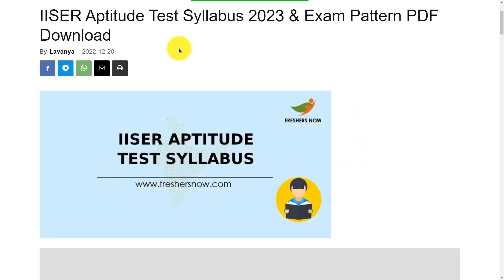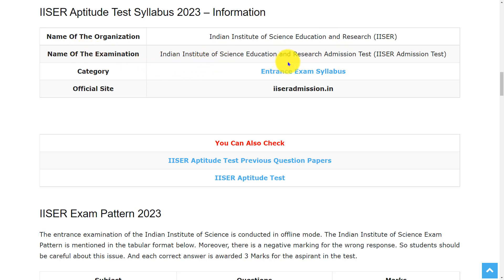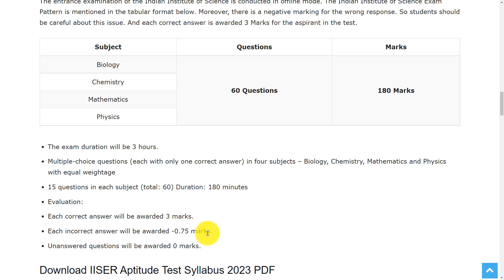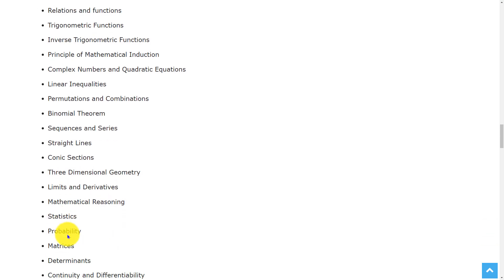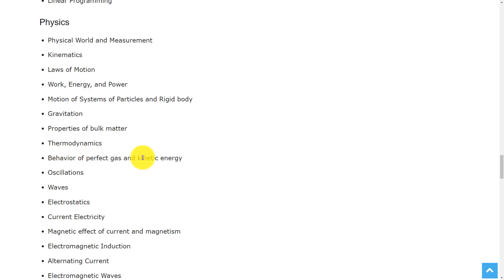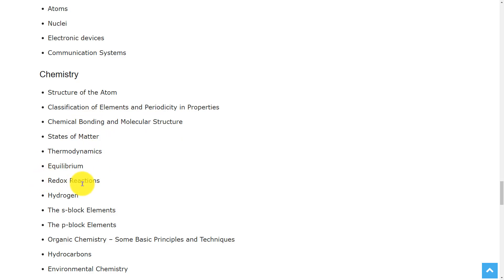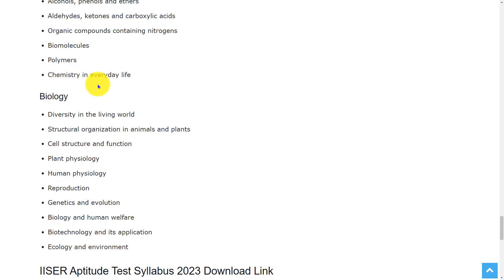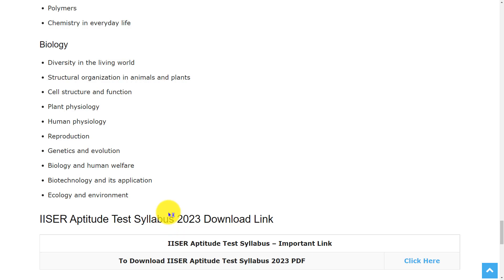IISER Syllabus 2023 | Exam Pattern for IISER Entrance Exam 2023